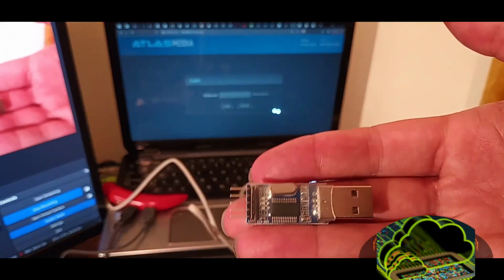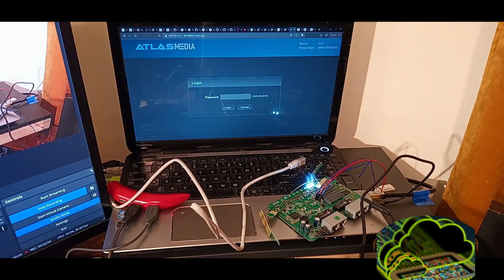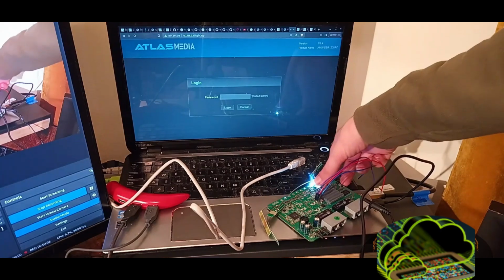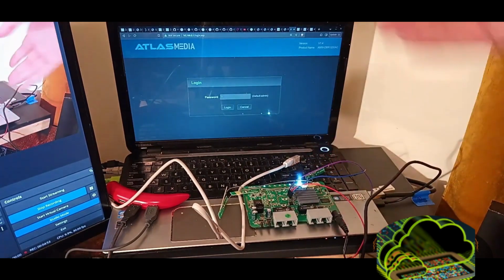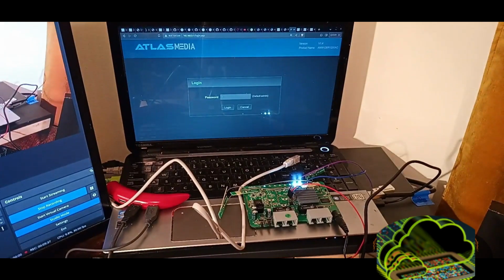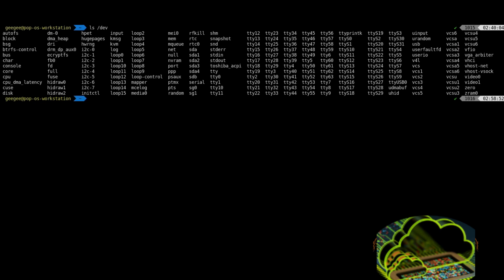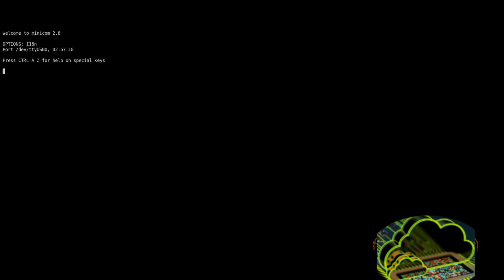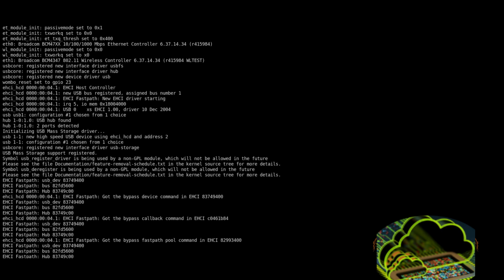Tired of Failed Serial Connections? USB to UART Solves It! 🔌 ⚡️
Unlocking the Power of USB to UART: A Step-by-Step Guide to Seamless Serial Communication! 🔌📡

No Flipper Zero, No Problem! Dive into the world of seamless serial communication with our comprehensive guide on Unlocking the Power of USB to UART! In this video, we provide a detailed, step-by-step tutorial that will help you connect and utilize USB to UART interfaces effectively for your projects, whether you're working with microcontrollers, IoT devices, or any other applications requiring serial communication.

🎯 What You’ll Learn in This Video:
✔️ What USB to UART is and how it works
✔️ How to set up your hardware and software for seamless communication
✔️ Step-by-step instructions for making your first connection
✔️ Troubleshooting tips for common issues you might encounter
✔️ Practical applications and project ideas using USB to UART

Whether you’re a beginner or an experienced developer, this video is packed with valuable insights to enhance your skills and understanding of serial communication.

💡 Don’t forget to:
📢 Share it with fellow tech enthusiasts and makers

Unlock the potential of USB to UART and elevate your project capabilities—watch now! 🚀✨